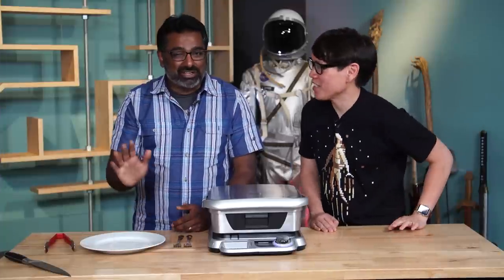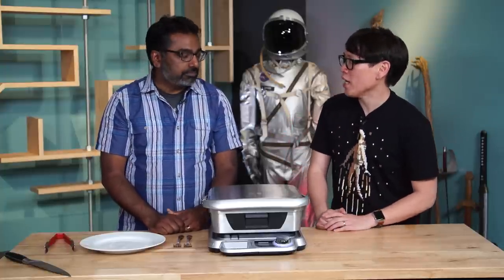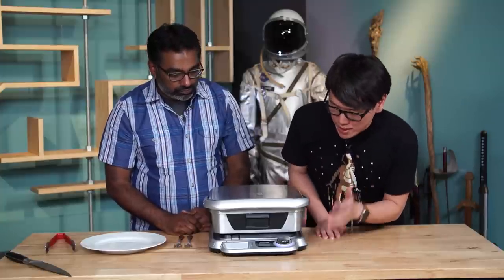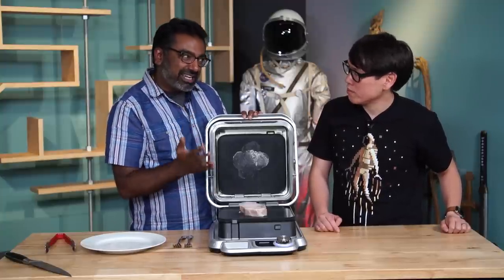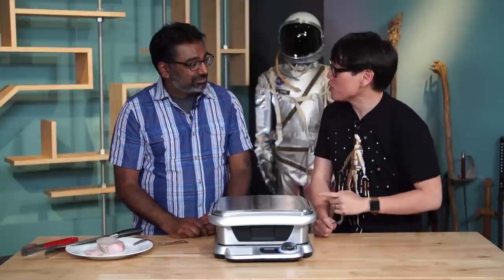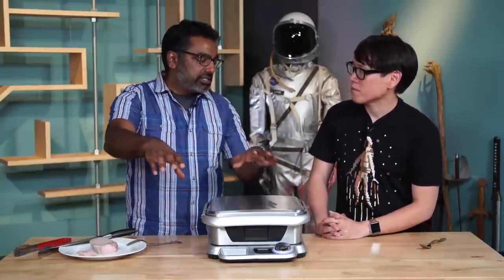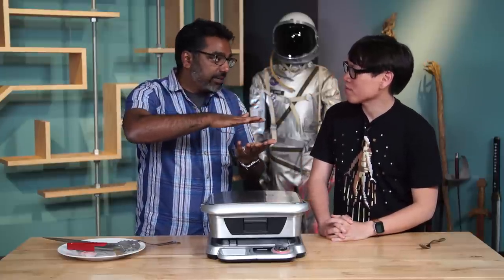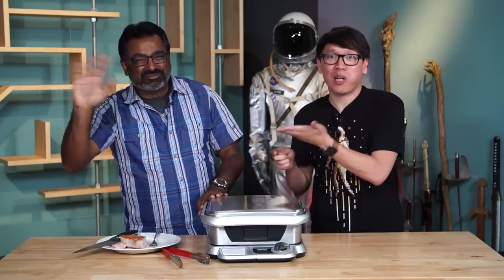Hands-On with the Cinder Grill Precision Cooker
Kishore and Norm test the Cinder, a counter-top grill that's quite a bit more advanced than the ones we had in our dorm rooms. Cinder's ability to precisely cook at specific temperatures makes it like sous vide, but without the water bath. Let's go for a taste test with some pork chops!

Tested is:
Gunther Kirsch
Ryan Kiser